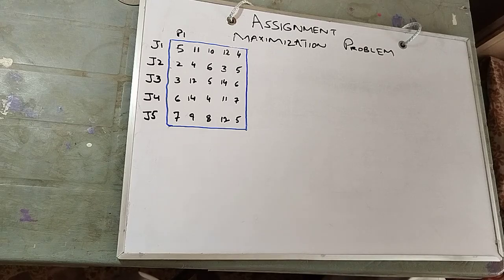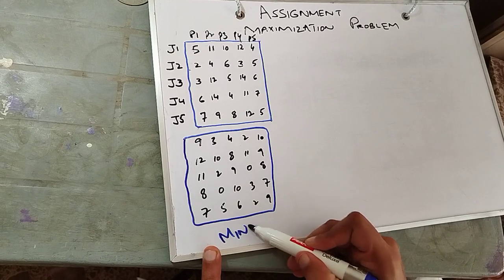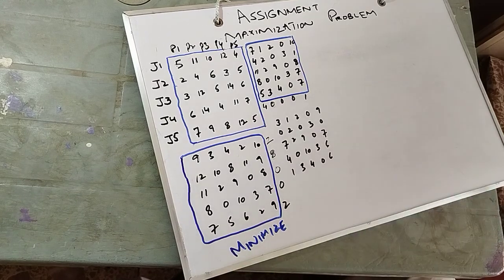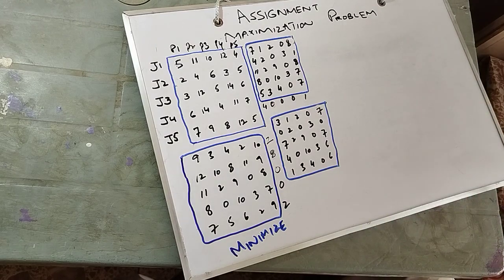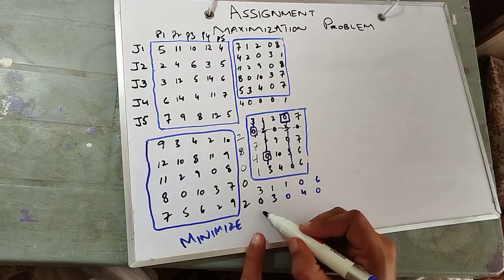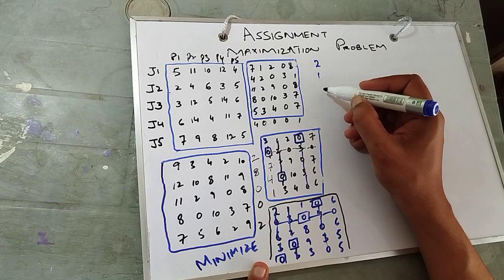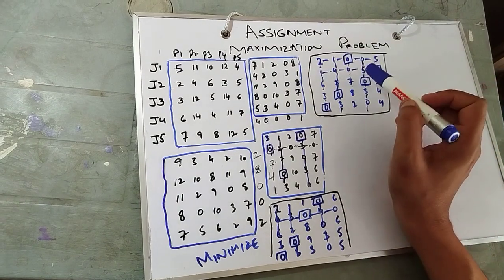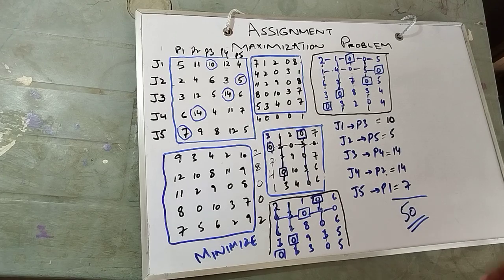Transportation assignment balanced maximization problem by Hungarian method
Transportation problem, assignment problem, balanced problem, jobs to machine operators' assignment, Hungarian method, maximization problem (@hamzafarooqui-hf)